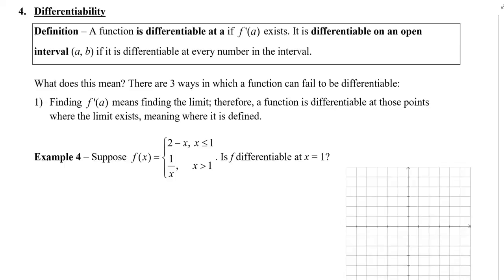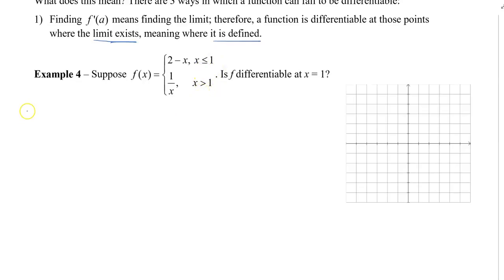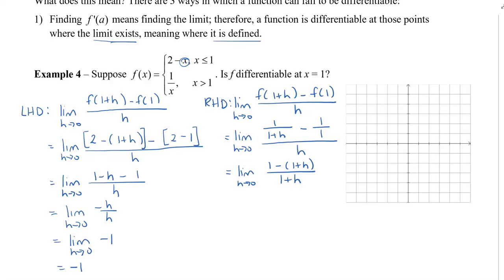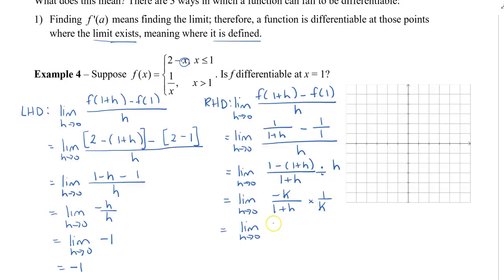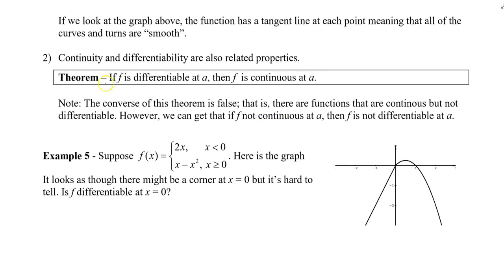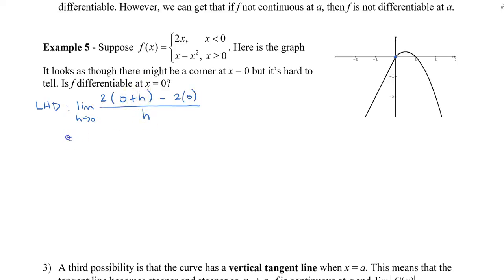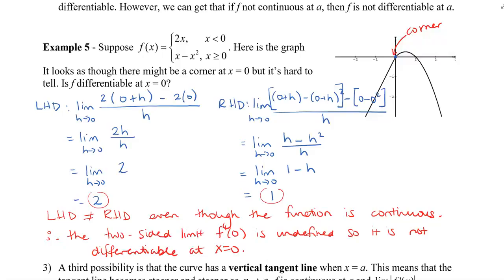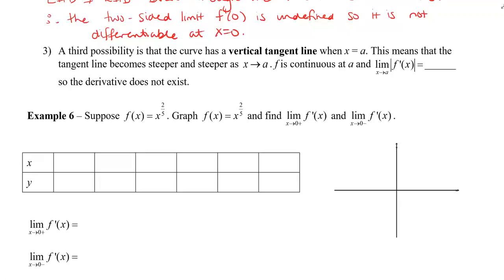Calculus - Sec 2.2 Differentiability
This video will show you how to tell if a function is differentiable.